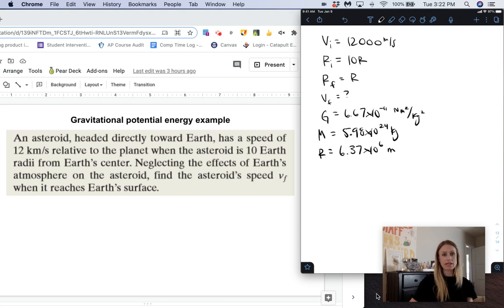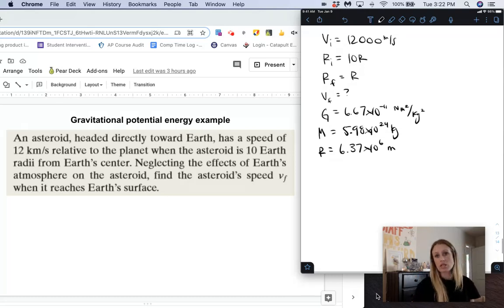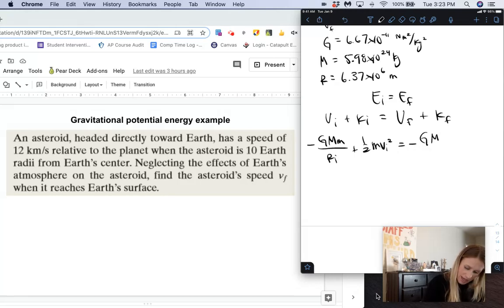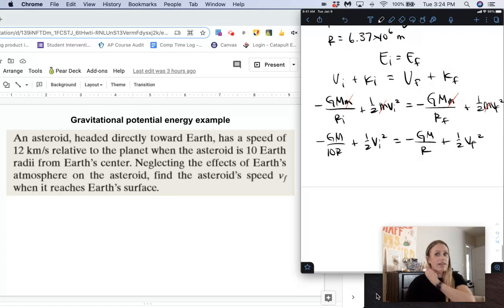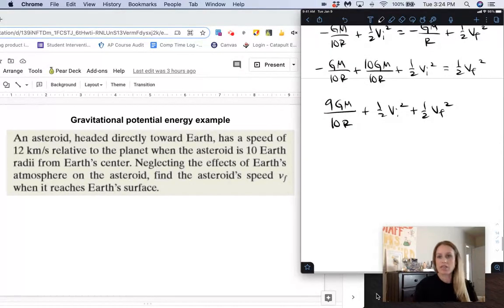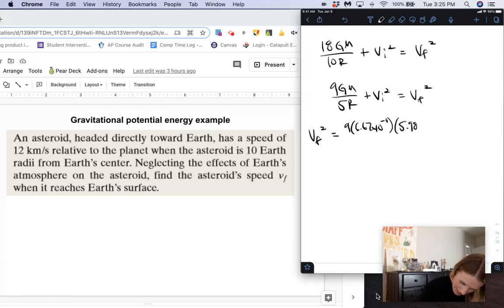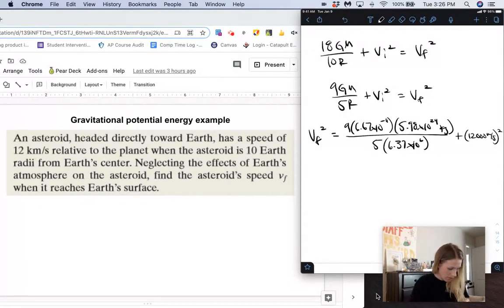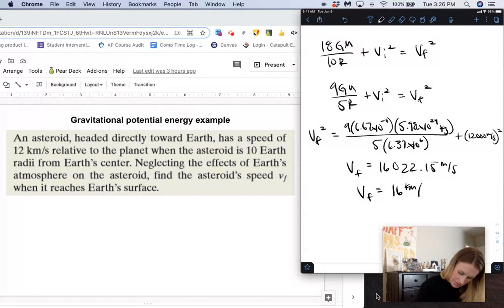Gravitational Potential Energy Example